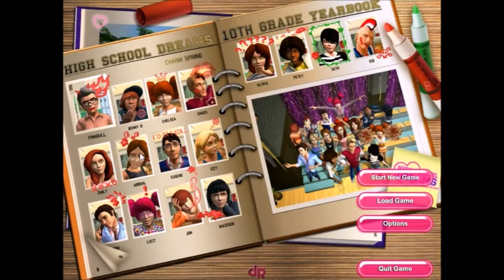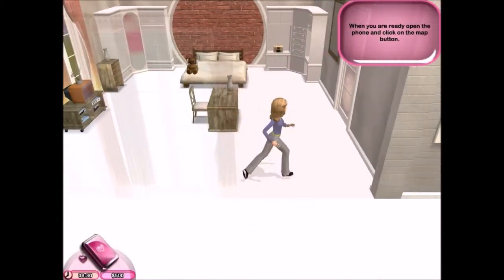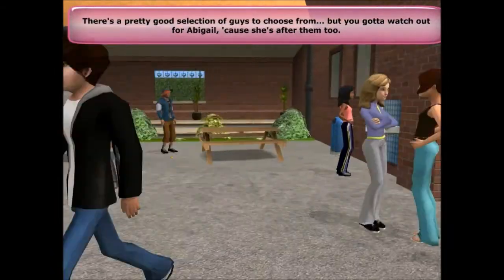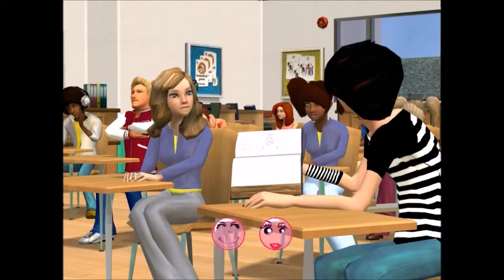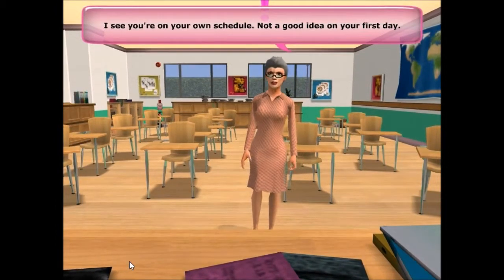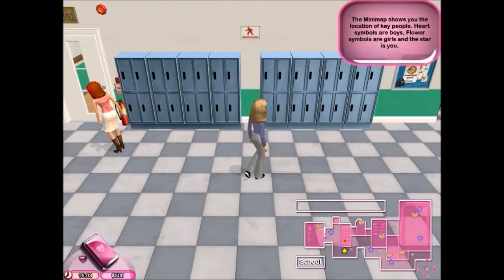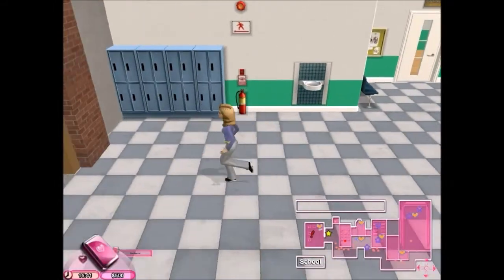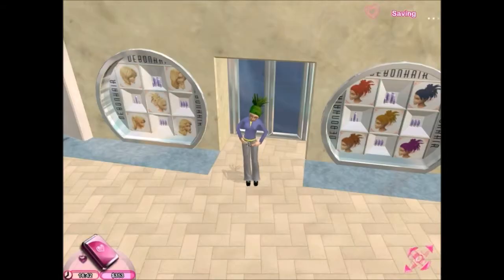Let's Play: High School Dreams (Part 1)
hcavs for dayz.